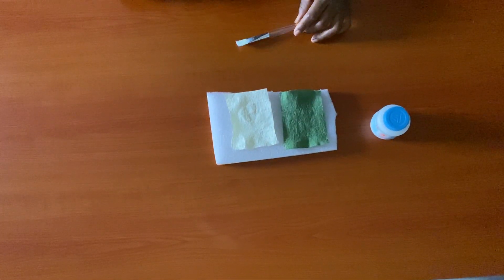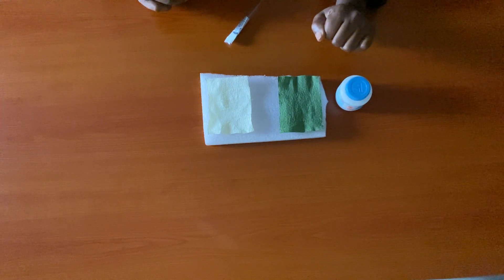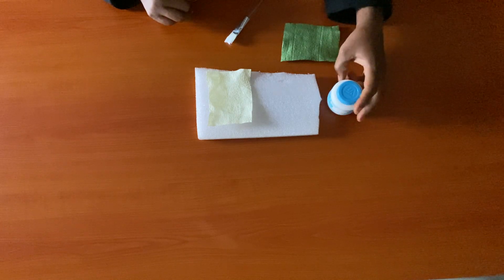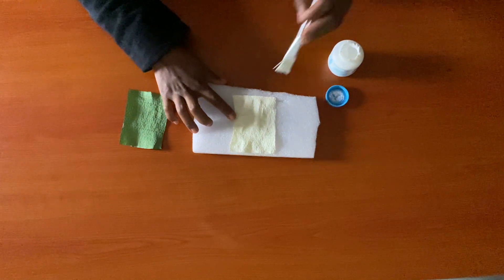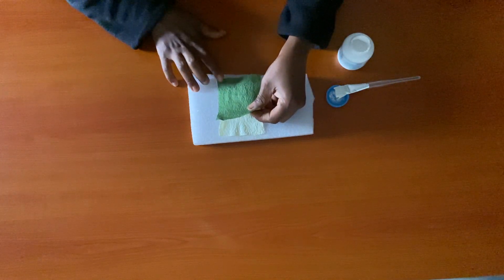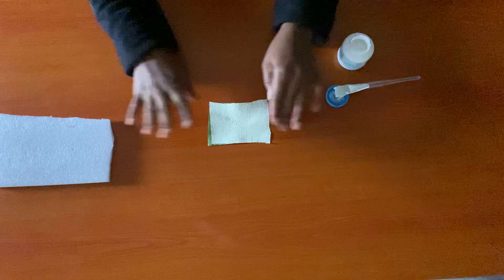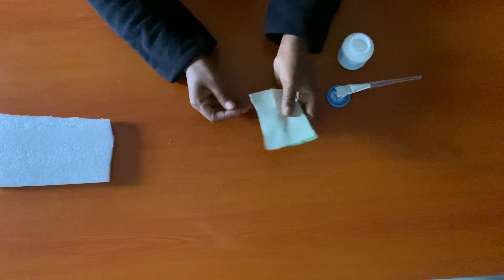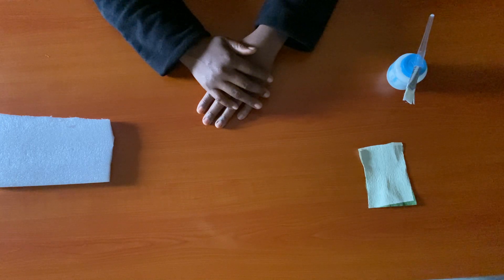How to laminate papers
In this video, you going learn how to laminate papers using
Tacky glue or PVA
Brush and
Papers